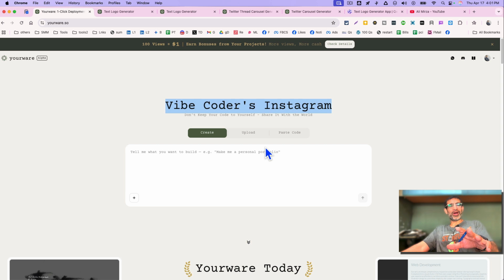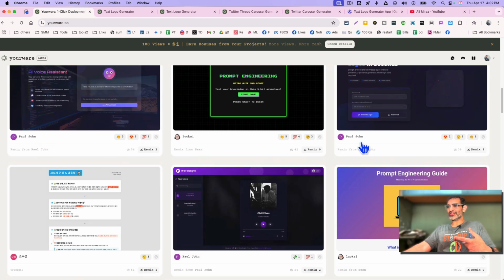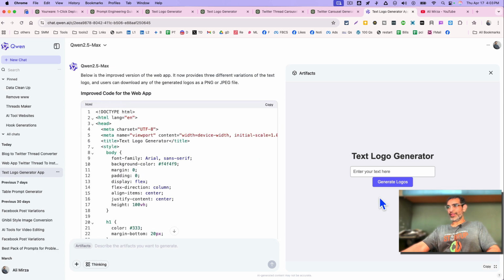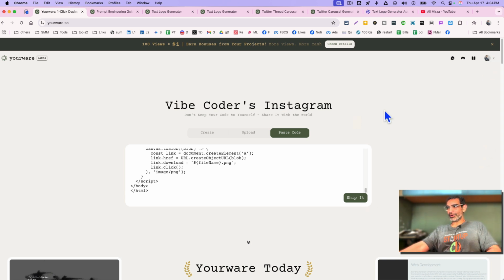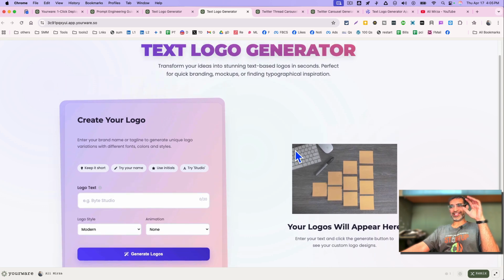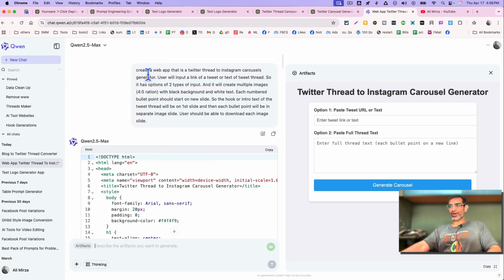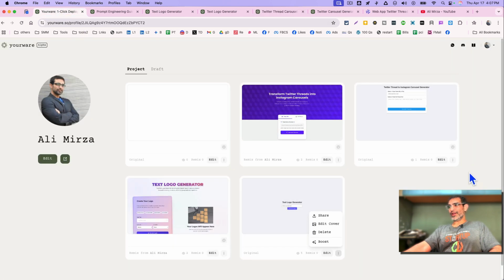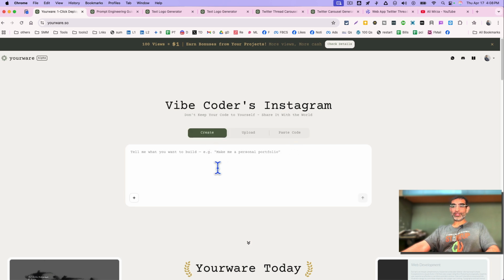THIS AI is Vibe Coder's Dream Tool (Yourware Tutorial)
THIS AI is Vibe Coder's Dream Tool!

10 Boring Tasks I Outsource To AI: 👇

1. Making videos for Facebook ads
2. Make AI influencers for your brand
3. Optimizing YouTube videos for virality
4. Making videos without showing your face
5. Convert 1 long video in 20+ viral shorts
6. Sending Instagram DMs automatically
7. Making video stories for YouTube
8. Designing Instagram carousels & presentations
9. Creating Social media post graphics & videos